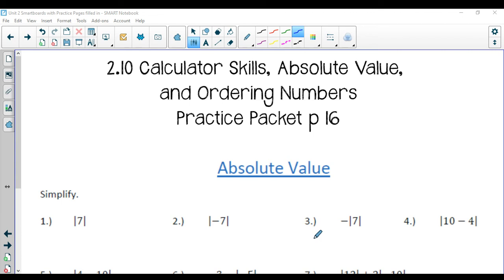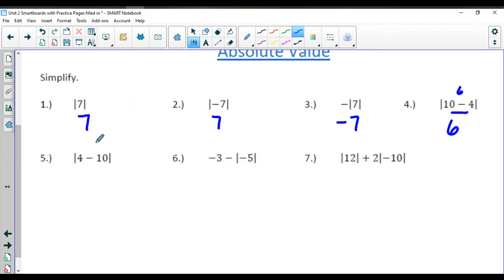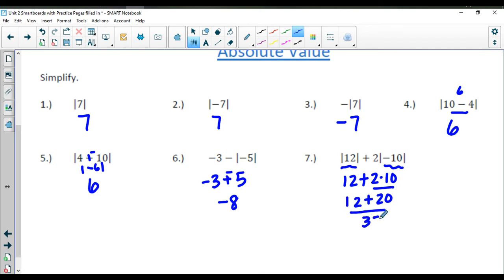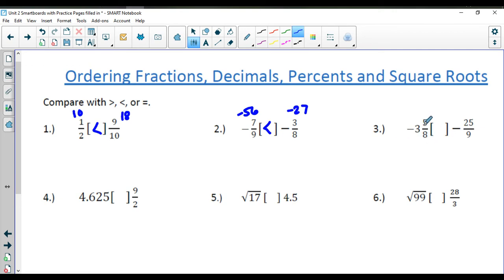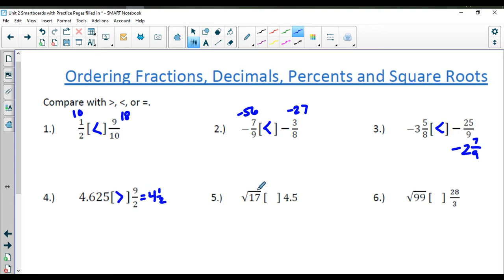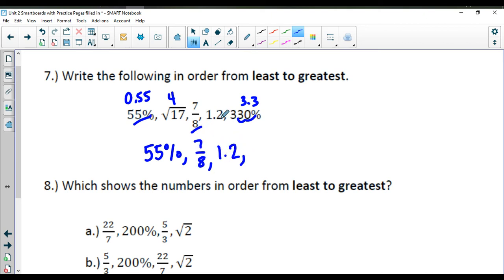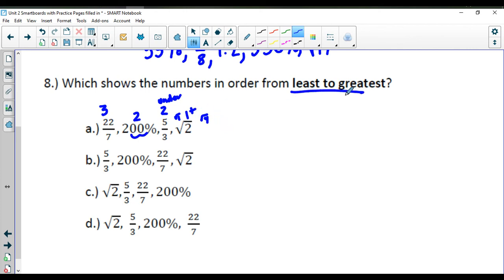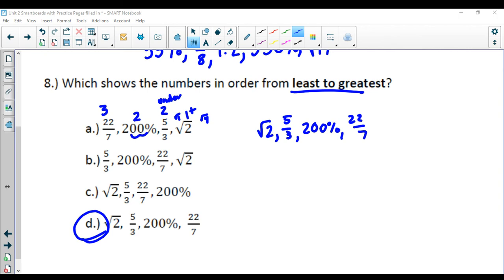2.10 Calculator Skills, Absolute Value, and Ordering Practice Packet